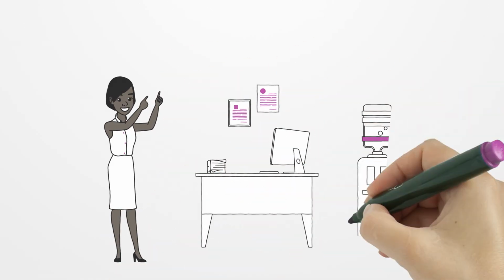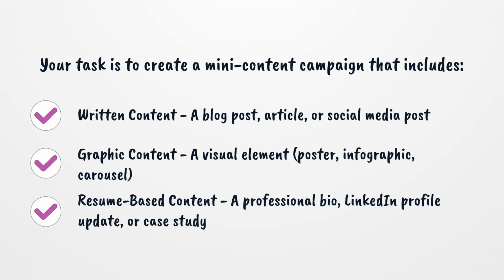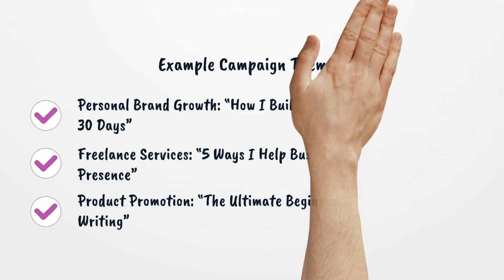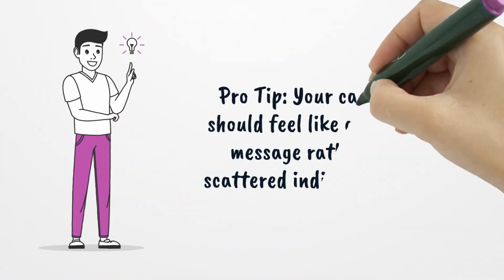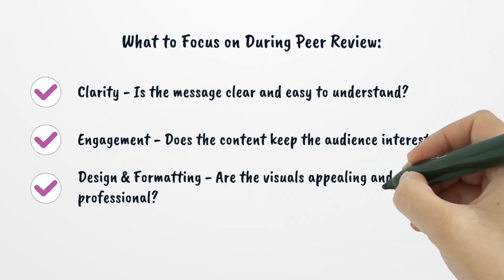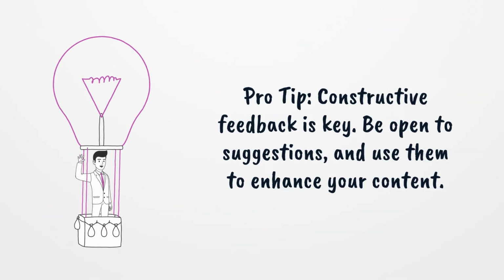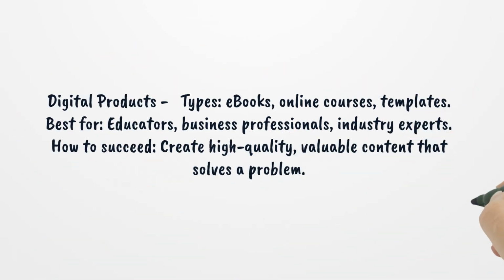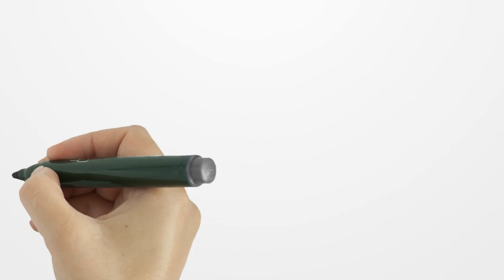Final Step to Becoming a PRO Content Creator! | Capstone Project & Monetization Secrets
You’ve learned the skills, now it’s time to put them to the test!
In this final YOU Discovery Content Creation Masterclass, you’ll bring everything together in a hands-on capstone project that will transform your knowledge into a professional portfolio piece you can proudly showcase.

🔥 What You’ll Learn in This Session:
✅ How to design and execute a full content campaign from scratch
✅ Proven monetization strategie, freelancing, digital products & services
✅ Peer review techniques to refine your work like a pro
✅ How to leverage your certificate for jobs & client trust
✅ Next steps to keep growing as a content creator

By the end of this class, you won’t just know how to create great content, you’ll have a real-world campaign ready to impress employers, clients, and audiences.

🎯 Perfect For:

Aspiring content creators

Freelancers & marketers

Entrepreneurs building their personal brand

💡 Pro Tip: Add your certificate to your LinkedIn profile and resume to boost your credibility instantly!

🌍 Start Your Journey with YOU Discovery